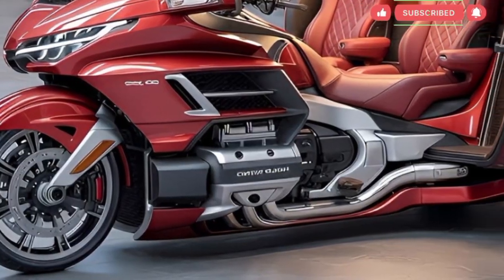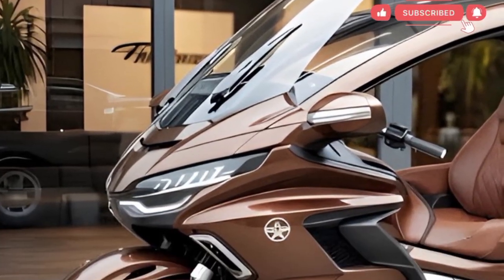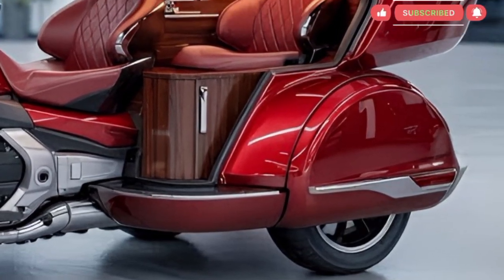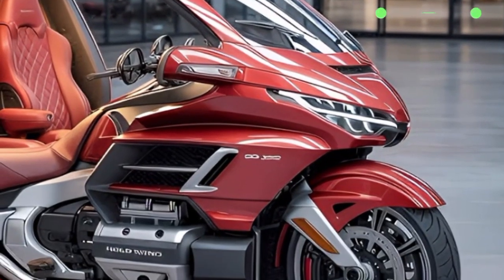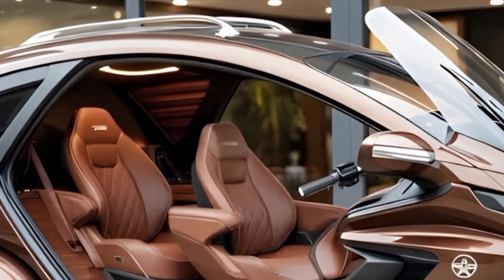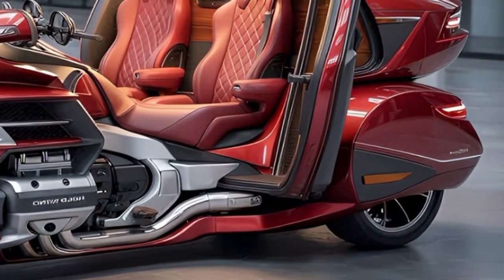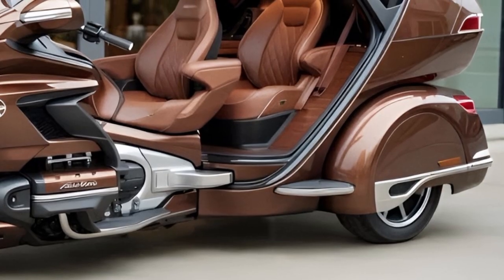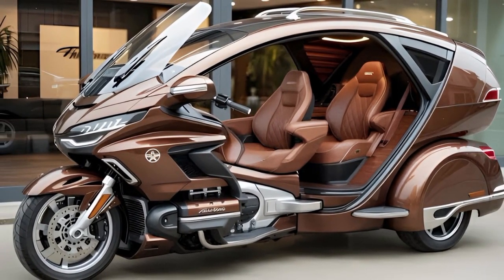2025 Honda Gold Wing Electric Meets Military Aircraft Innovation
2025 Honda Gold Wing Electric Meets Military Aircraft Innovation

Description
Explore the futuristic blend of power and innovation with the 2025 Honda Gold Wing electric and its surprising connection to modern military transport aircraft as engineering advancements from both industries shape the next generation of mobility this video dives into cutting edge technology performance expectations electric upgrades aerodynamic improvements battery capability and the growing influence of military grade design on consumer motorcycles discover how electric touring bikes take inspiration from aircraft durability efficiency and power systems for riders seeking unmatched reliability and futuristic style learn how aviation level engineering is shaping transportation in the United States electric motorcycles military engineering aircraft technology battery performance touring innovation advanced mobility aerodynamic design sustainable power future transportation high torque electric motors precision engineering long range capability aviation influence,

Watch this video to understand how electric motorcycle engineering is rapidly evolving in the United States and how technology from military transport aircraft is influencing durability range efficiency and advanced aerodynamics for next generation riders seeking power reliability and futuristic design

Titles
2025 Honda Gold Wing Electric Meets Military Aircraft Innovation
Future Tech Honda Gold Wing Electric Inspired by Aviation
Military Transport Aircraft Features in the 2025 Gold Wing EV
The Electric Gold Wing Built With Aircraft Level Engineering
Honda Gold Wing 2025 Electric A Motorcycle With Military Tech Roots
Aviation Power Meets Electric Touring Honda Gold Wing 2025
How Military Aircraft Tech Shapes the New Gold Wing EV
2025 Electric Gold Wing The Future of US Motorcycle Engineering
Gold Wing EV and Military Aircraft Connection Explained
Reinventing Touring The 2025 Honda Gold Wing Electric

Outro
Thanks for watching explore more videos on electric motorcycles aviation inspired engineering and the future of transportation in the United States subscribe for more upcoming tech insights and stay tuned for the next ride into innovation